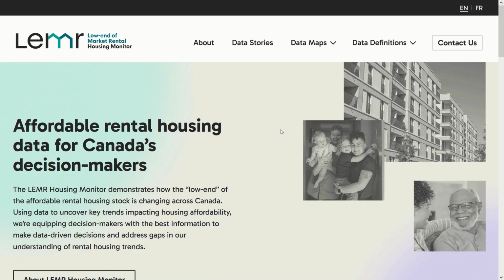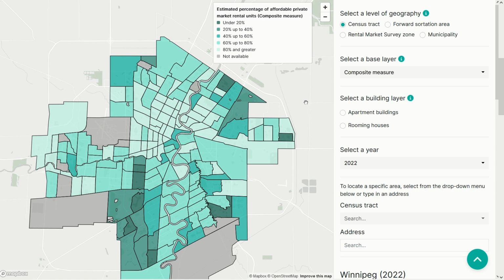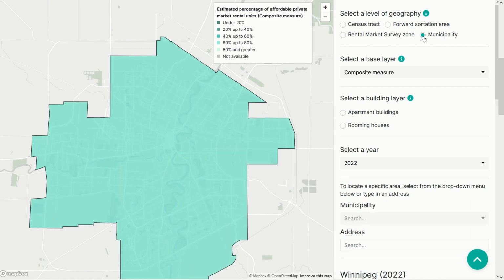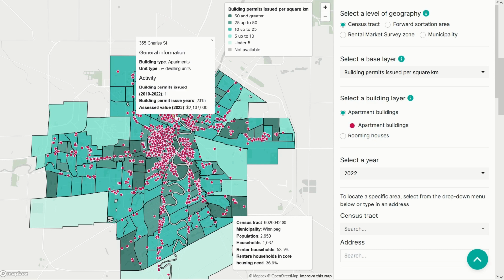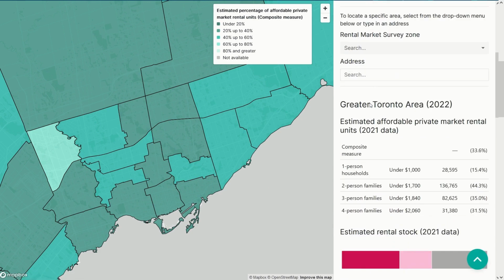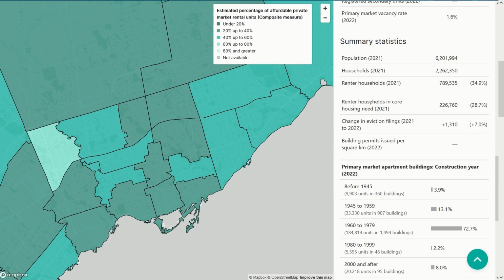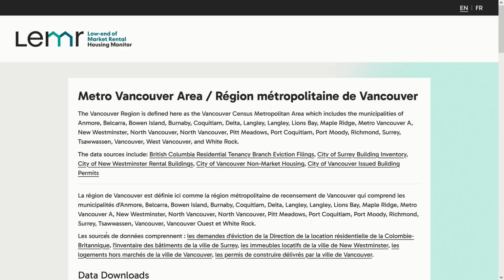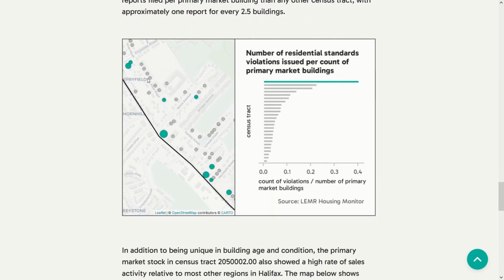How to use the LEMR Housing Monitor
The Low-End of Market Rental (LEMR) Housing Monitor is a data mapping tool that can help Canada's decision-makers uncover key trends and changes in the affordable rental housing stock, equipping them to make data-driven decisions on housing affordability.